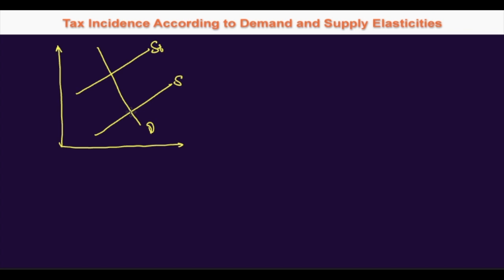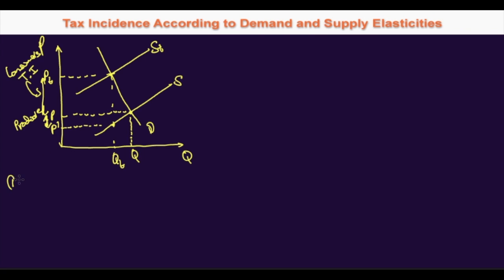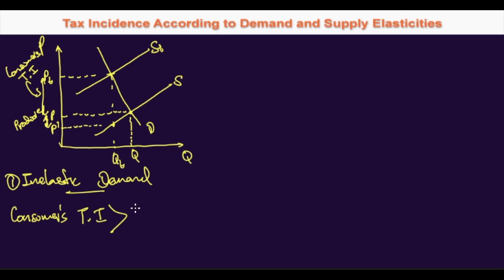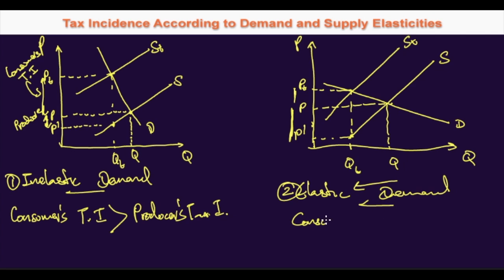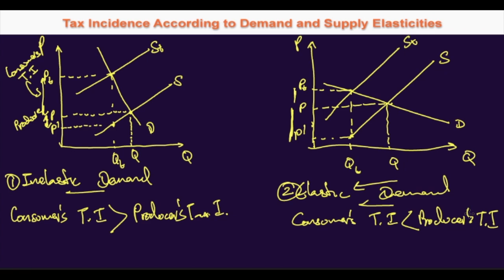2.17.1 Tax Incidence According to Demand Elasticities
Tax Incidence According to Demand Elasticities